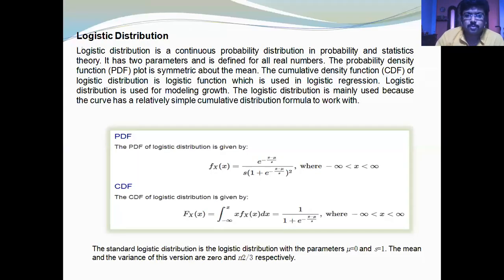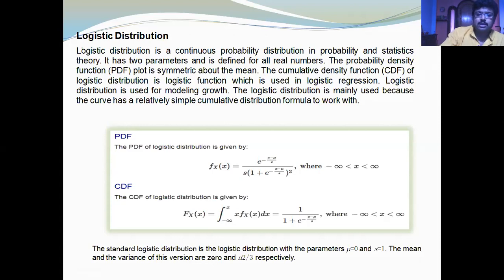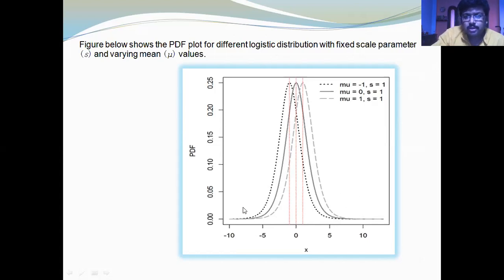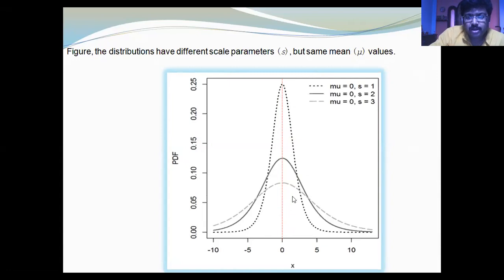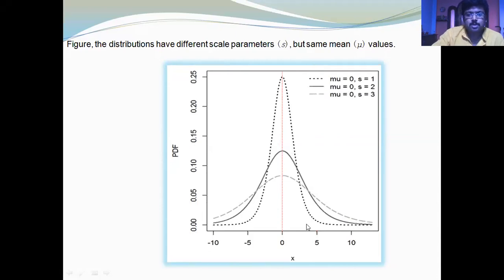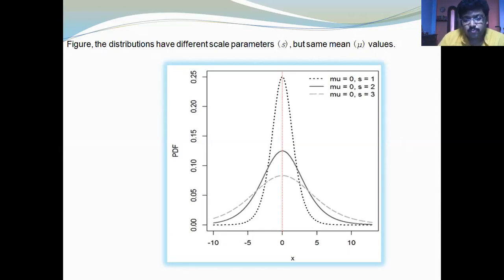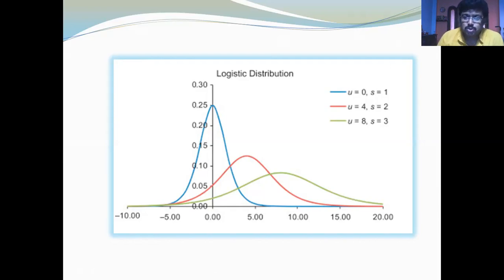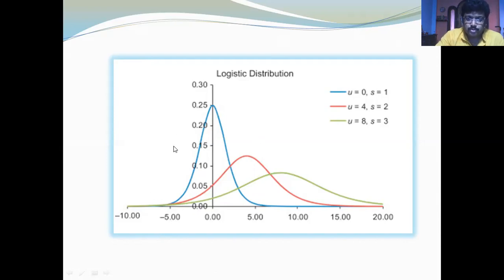Probability Distribution FunctionLogistic Probability Distribution